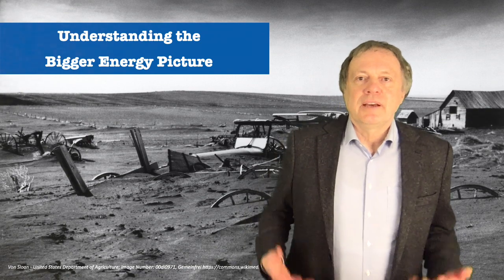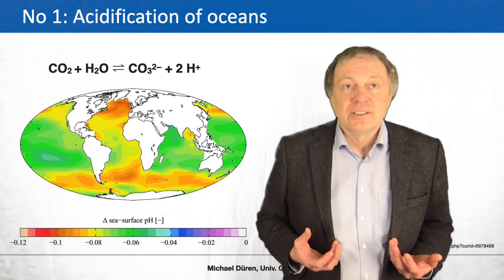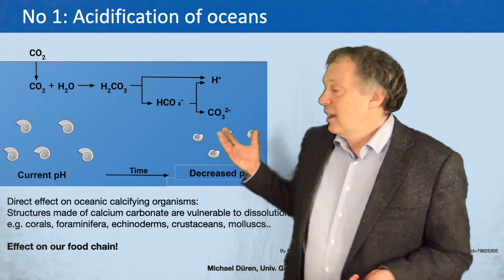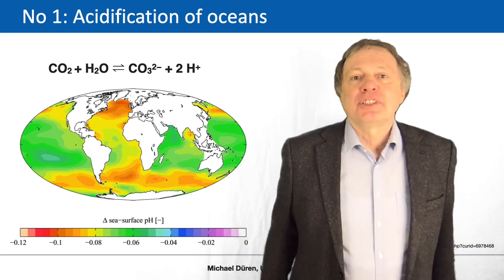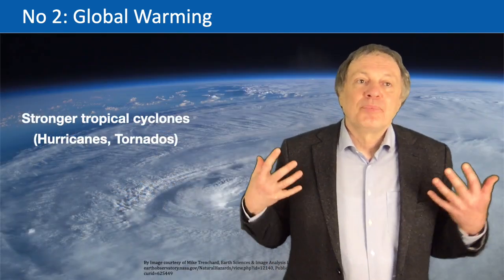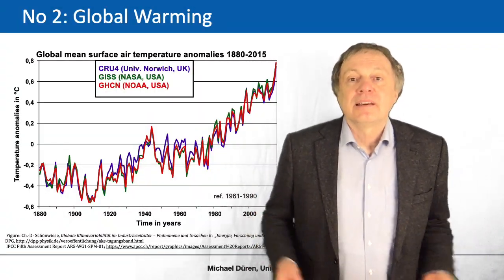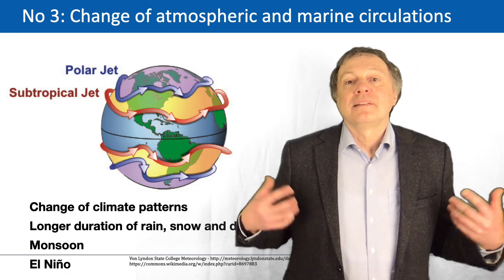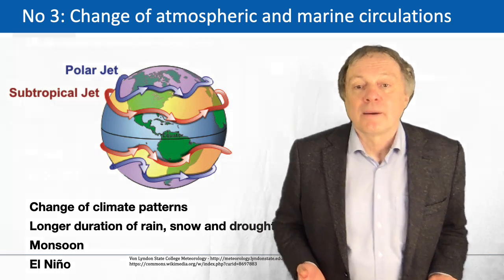EnergyTransition-11 Climate Change and Climate Change Deniers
Clip 11 Climate Change and Climate Change Denier